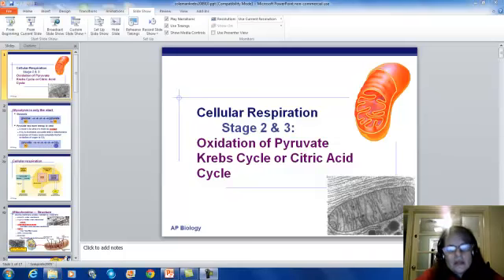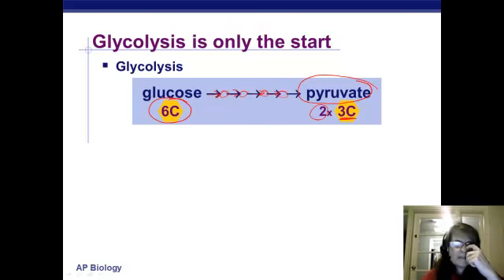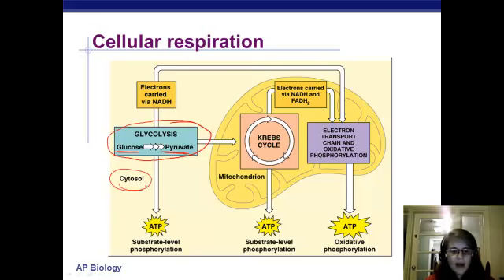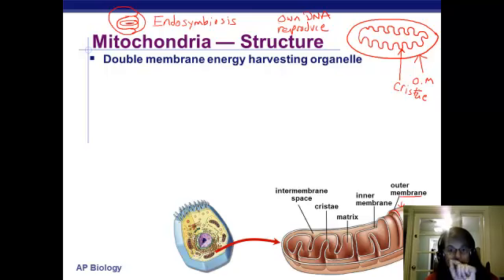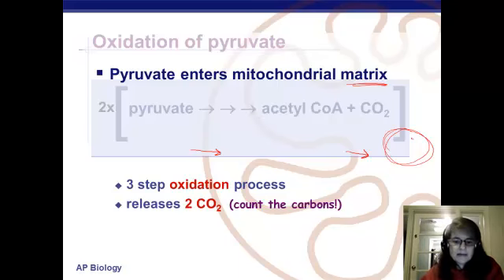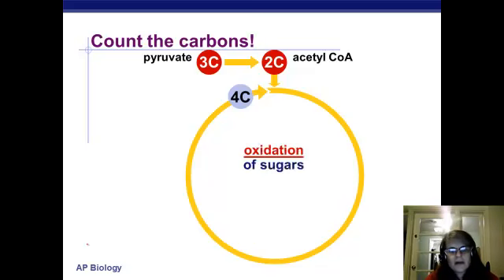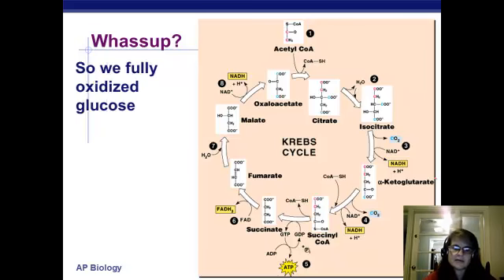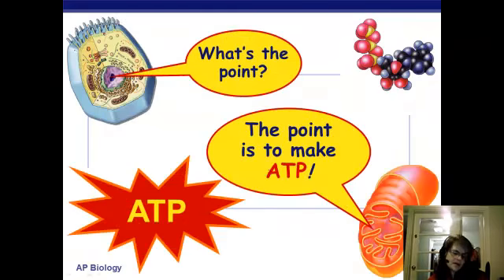Cell Respiration Podcast 4 - Citric Acid Cycle (Krebs)